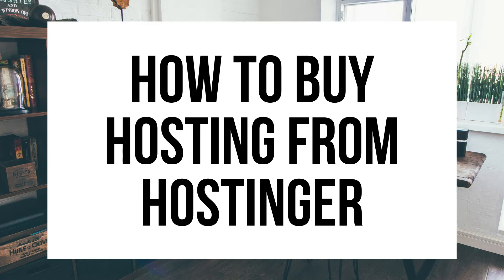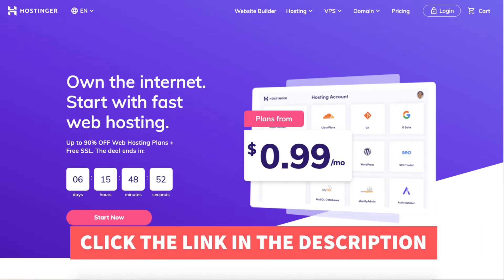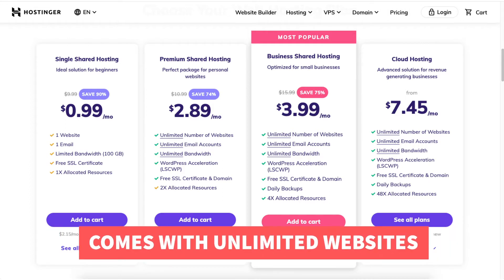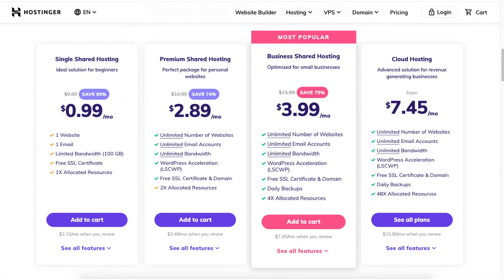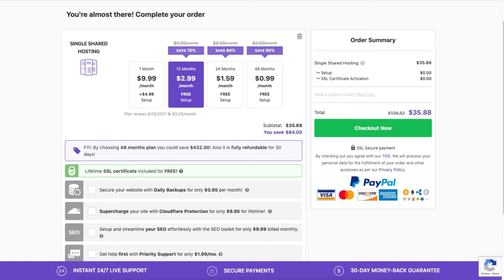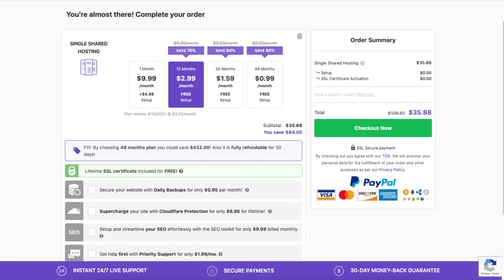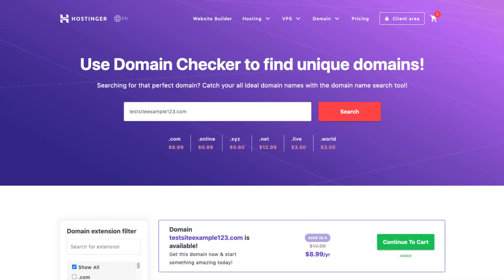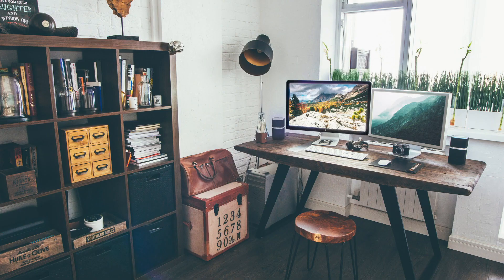How To Buy Hosting From Hostinger | Hostinger Web Hosting Tutorial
In this Hostinger tutorial video, we show you how to buy hosting from Hostinger step by step. Purchasing hosting from Hostinger is a quick and easy process. Buying web hosting from Hostinger will take you just minutes. Hostinger is a popular web hosting company and we recommend that you choose Hostinger for your web hosting. Hostinger has cheap hosting prices starting as low as $0.99 a month plus you get a free SSl certificate plus a free domain name on certain plans if choosing an annual term. By the end of the Hostinger tutorial video, you will know how to buy hosting from Hostinger and how to sign up with Hostinger.